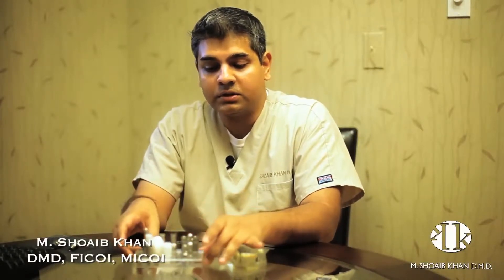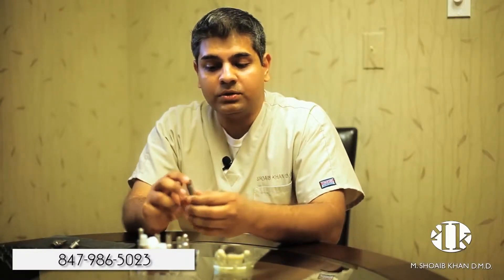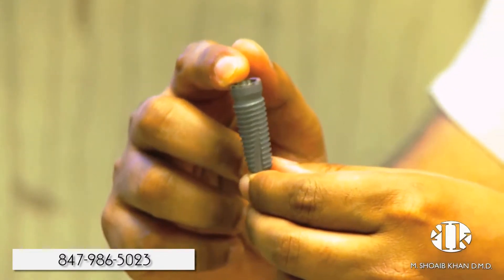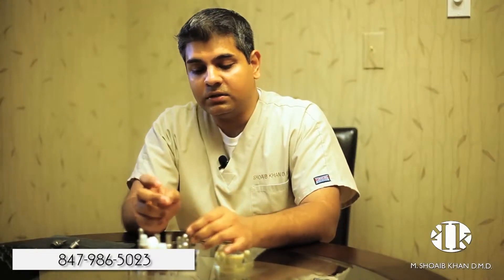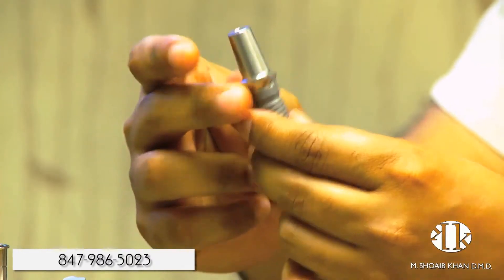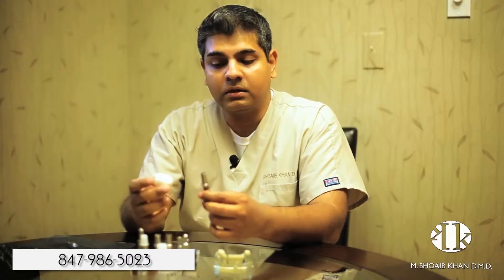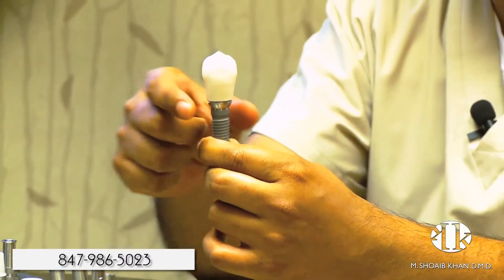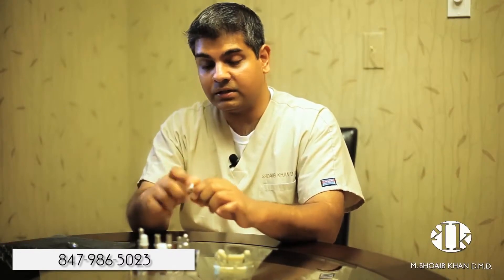Virtual Dental Implant Consult with Dr. Shoaib Khan DMD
Meet with Dr. Shoaib Khan DMD to find out what dental implants are and how they work.